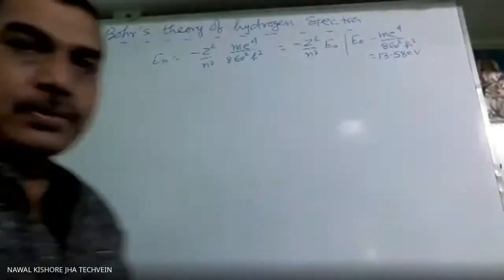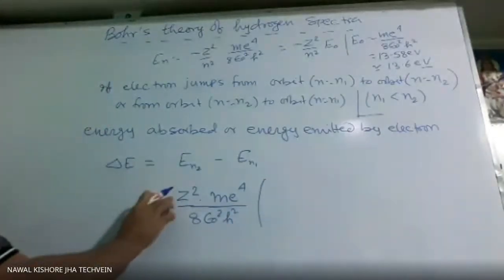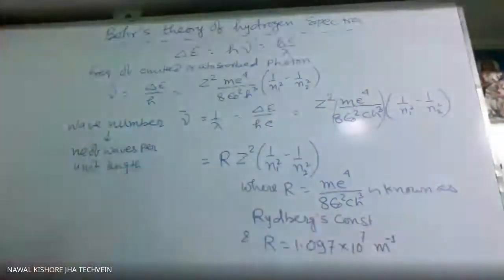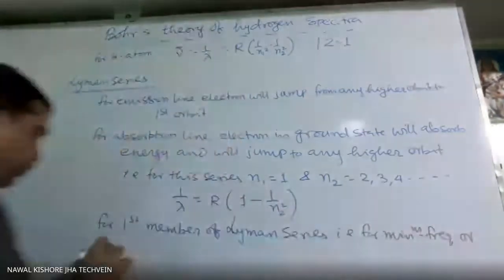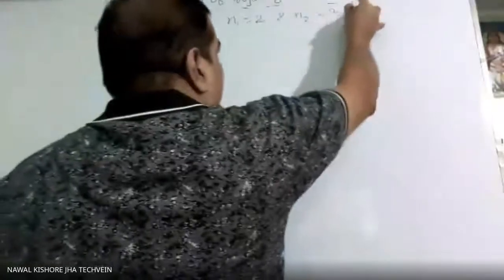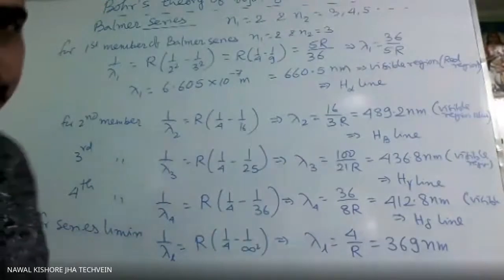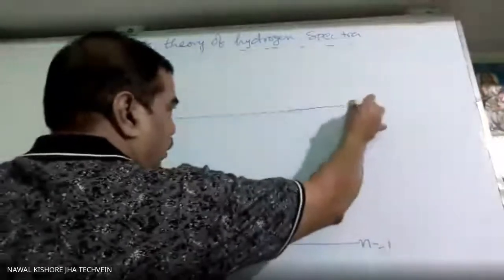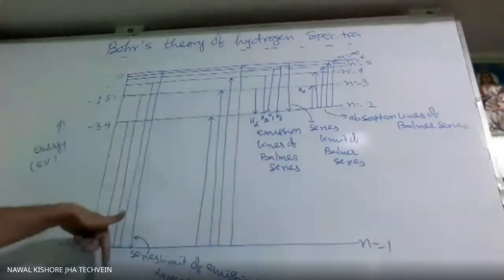Online class of 26 09 cl12 Bohr's theory of Hydrogen spectra.